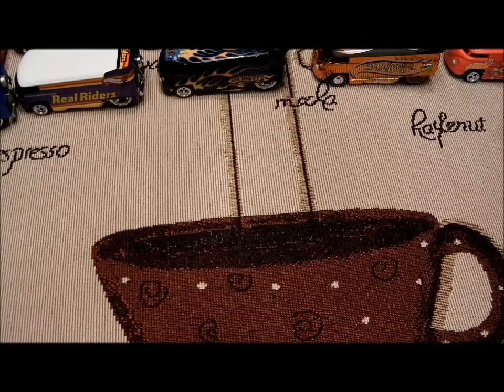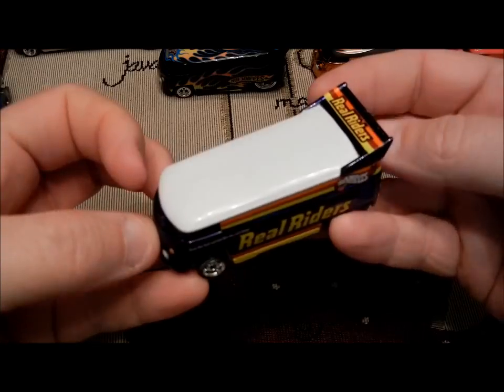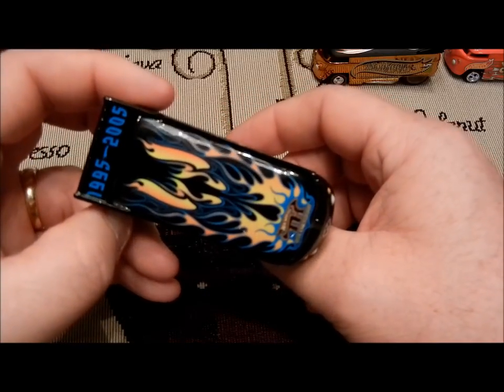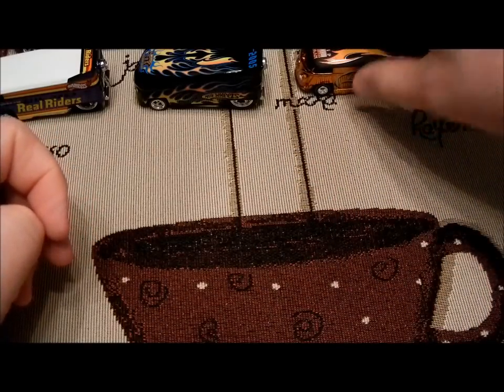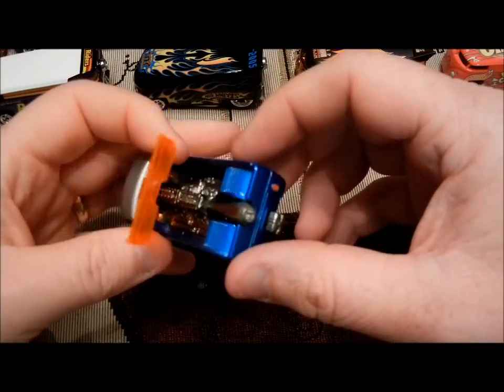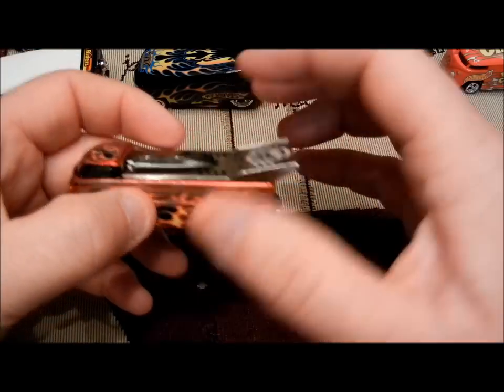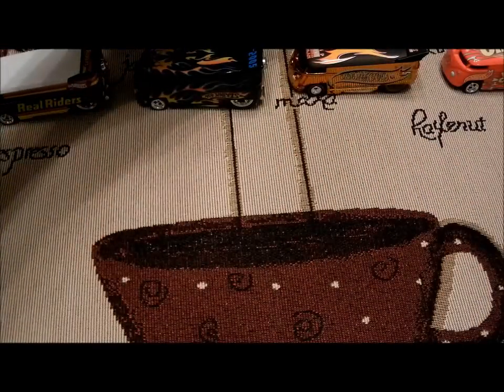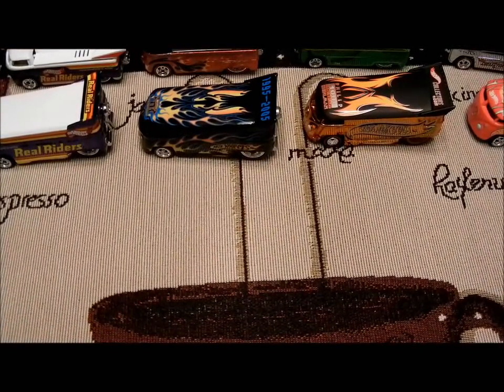Master Loafer's Top Ten VW's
VW Drag Buses and VW Drag Trucks